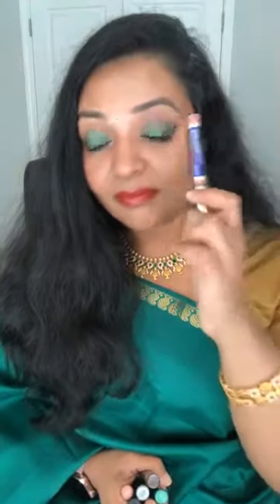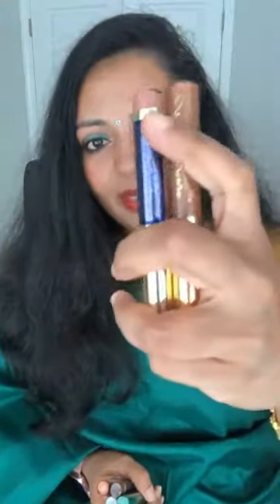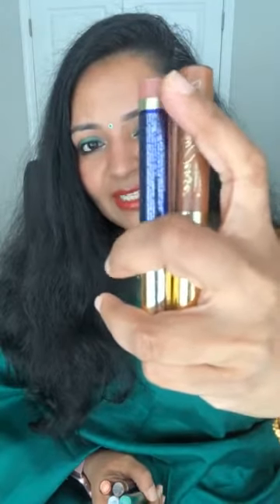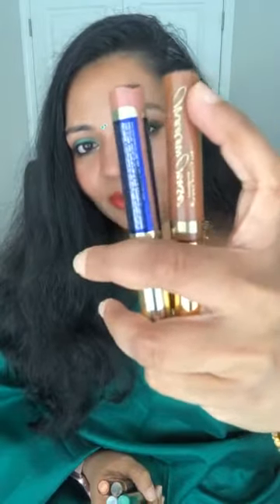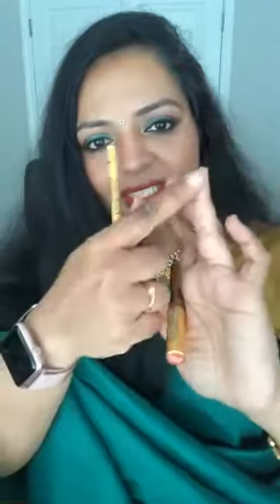Day 15 of saree challenge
I’m a person who takes inspiration from people around me! One of my insta friend inspires me for my food plates, my workout buddies inspire me to get up and move, my fellow business owners inspire me to do reels, my close friend who lives in few miles is an epitome of giving her time for others before even they ask for, all these small things makes my day and I thrive to be a better person. Let’s keep inspiring others in a positive way, you never know who is looking up to you!! You may be a hero to someone !!

For my face
Silk as my primer
Pecan foundation
Medium powder
Cinnamon shimmer as highlighter
For eyes
Pink posey ShadowSense
Americano  ShadowSense
Rustic brown ShadowSense
Emerald shimmer mixed with glacier glitter  ShadowSense
Onyx ShadowSense
3 in 1 lash primer
Non Waterproof black mascara
Waterproof Lashsense black mascara
Brick LipSense
Tiramisu gloss

Necklace and bangles from Abitha Krishnamoorthy’s Aabharana